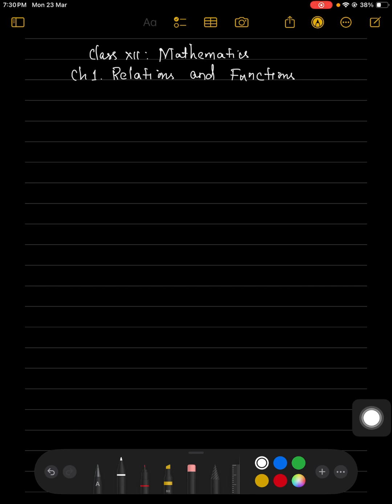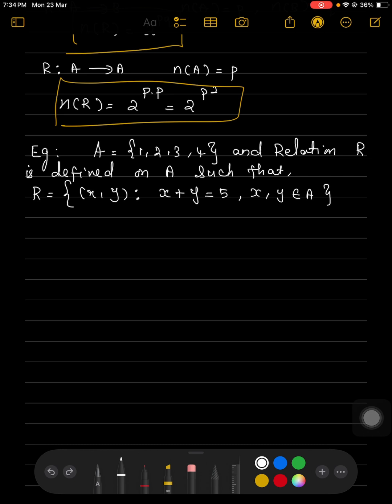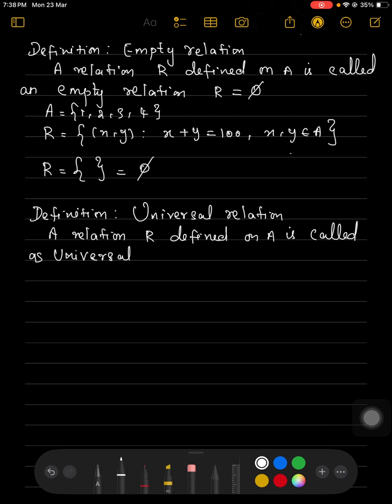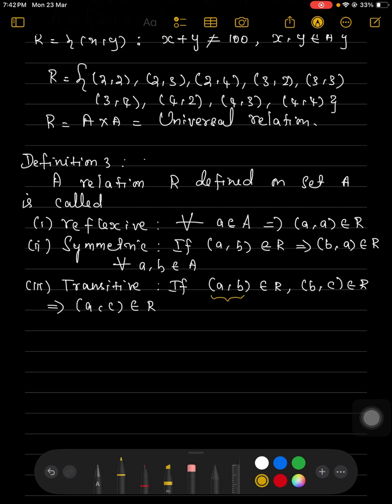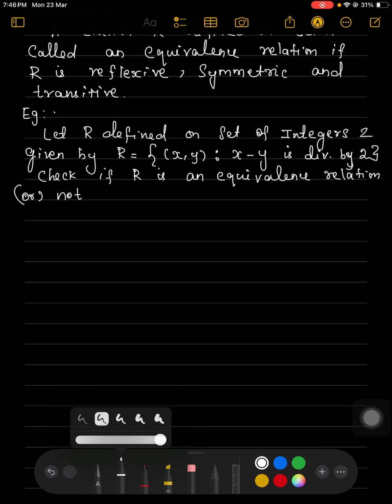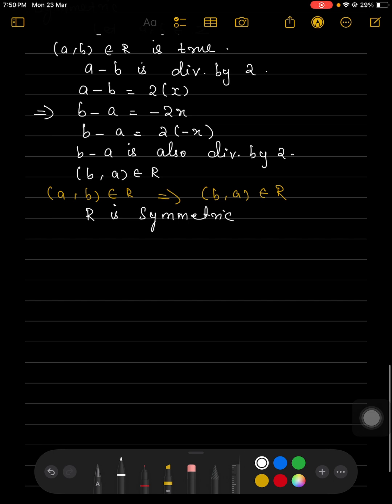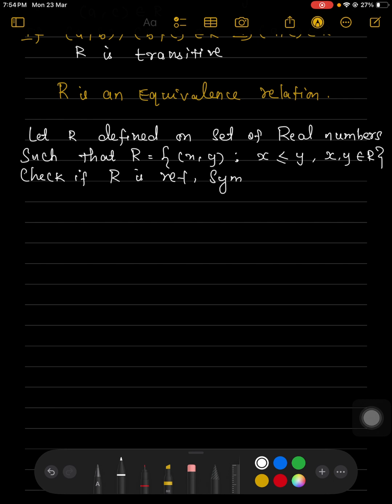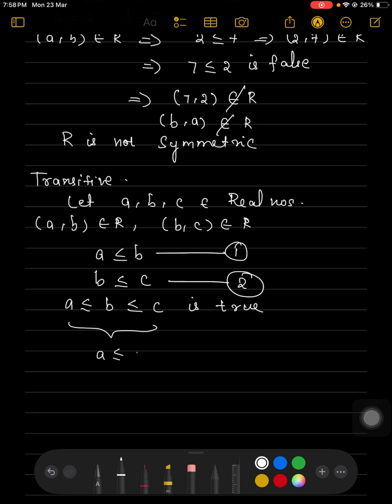Grade XII - Relations and Functions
l Grade XII l Relations and Functions l Relations l Functions l